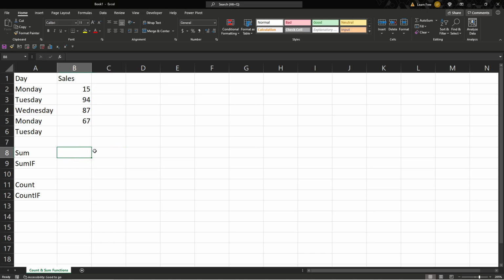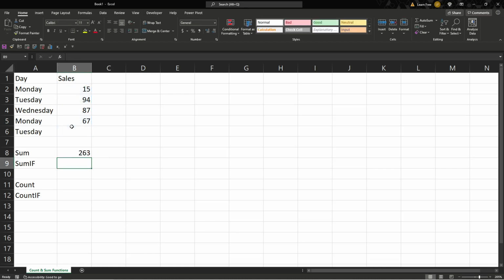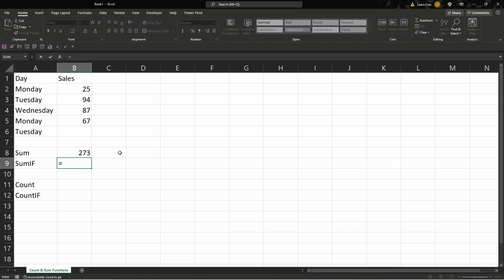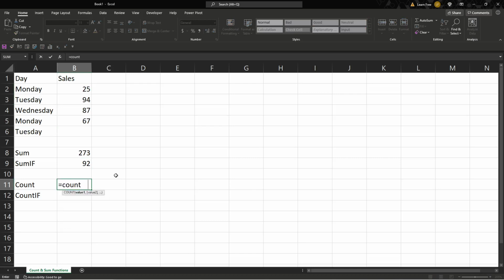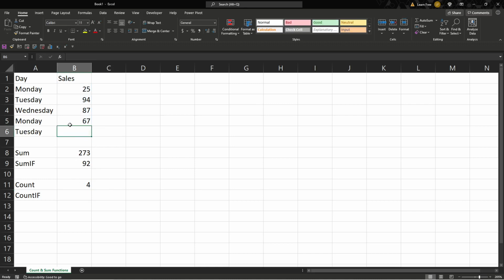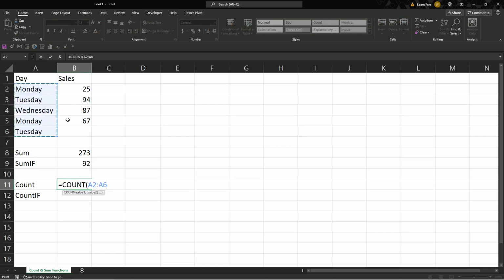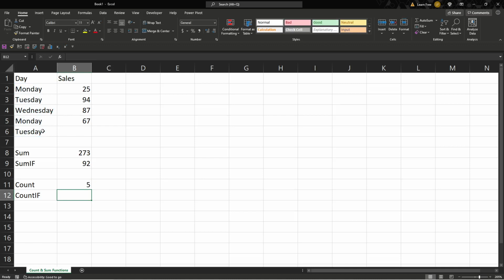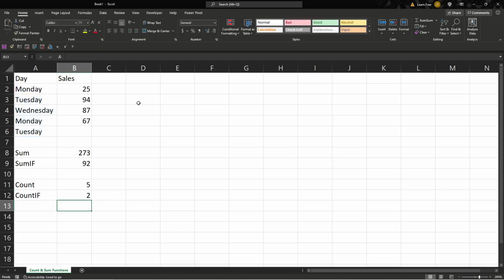Count and Sum Functions Learn Microsoft Excel Tutorial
Microsoft Excel - Learn Count and Sum Functions Tutorial Learn excel in ten minutes Beginner excel tips and tricks 2021 excel tutorial 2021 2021 msexcel tutorial for beginners 2021 ms excel tutorial for beginners Excellent Excel Dude I teach basic excel tutorials for beginners, check out the VLOOKUP series, series, they're 1 minute or less on and great to learn a quick function or three! There's also a playlist with three minute or less excel function and formula tutorials!

YouTube Excel
Learn Excel